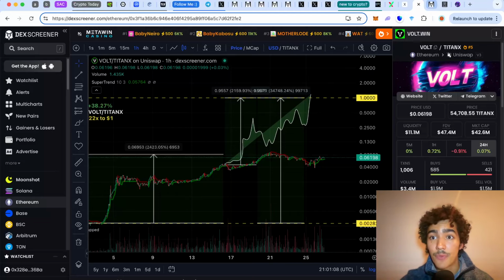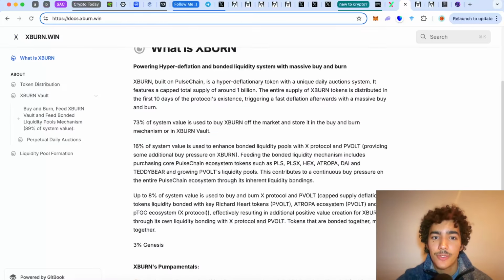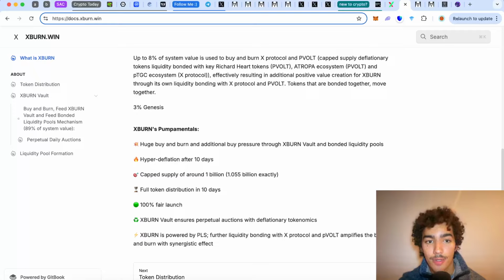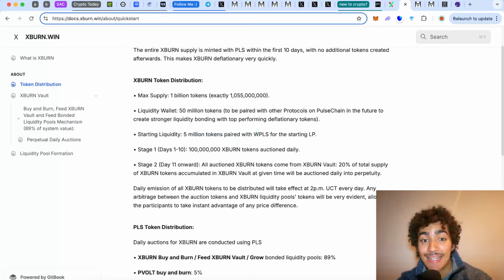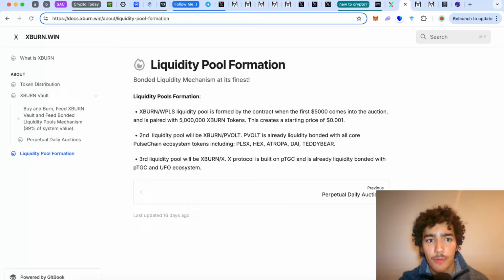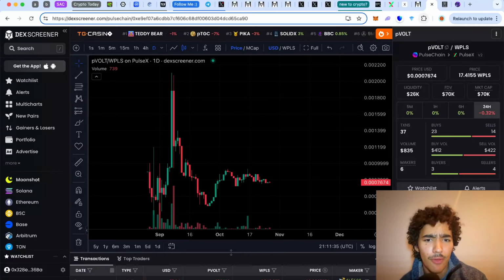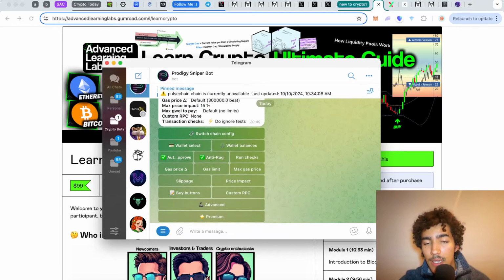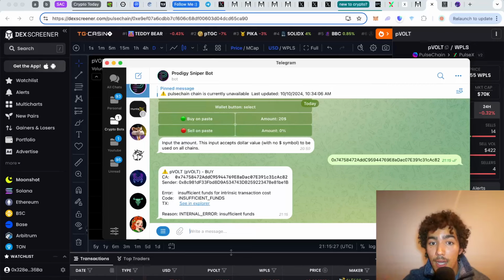DON'T MISS OUT on XBURN - Volt tokenomics on Pulsechain!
*LAUNCHING MONDAY 28th Oct 02:00PM UTC* NFA Be ready for the bull run! Here's what you need to know about PulseChain's XBURN, Volt tokenomics!✅... PulseChain Network, Bitcoin, Ethereum, PulseX, PLSX, INC, Atropa, pDai, and Hex NEWS🔴

🎫 SUPPORT ME and become a DeFi Insider member!

💌Support my small channel to get you guys more content like this :)

 This will make millionaires... Pulsechain Maxi here!😎
The PulseChain community officially just went viral guys...
CAN THE PDAI REACH 1 USD? 800x pump away from 1$
CAN $ATROPA BE THE MOST LIQUID CRYPTO ASSET EVER and reach 5-10$!
Those tokens can explode the pulsechain network🚀